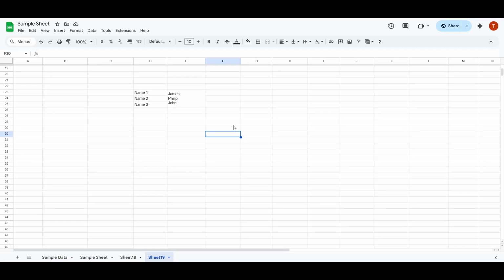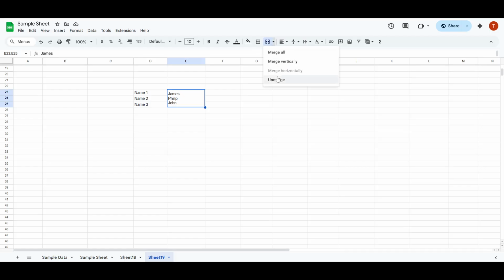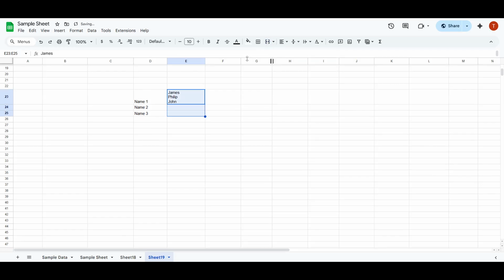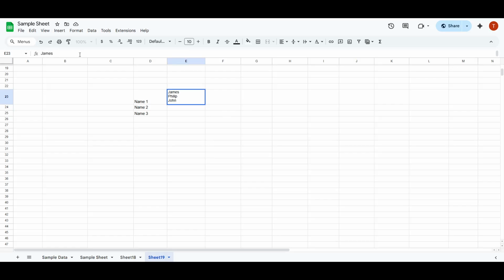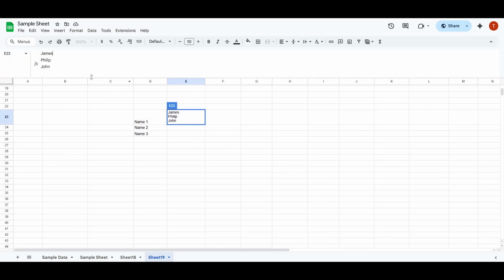How to Split a Cell Horizontally in Google Sheets (2025 Tutorial)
In this video, I’ll show you how to split cell content horizontally in Google Sheets using formulas like SPLIT() and creative formatting—ideal for separating values and organizing data clearly across multiple columns.